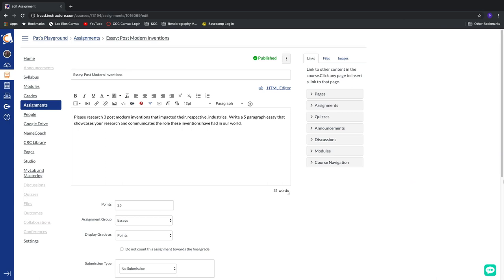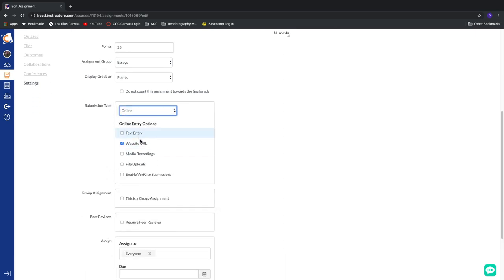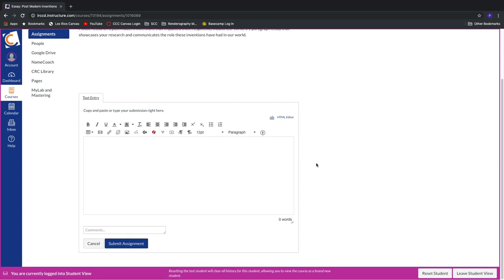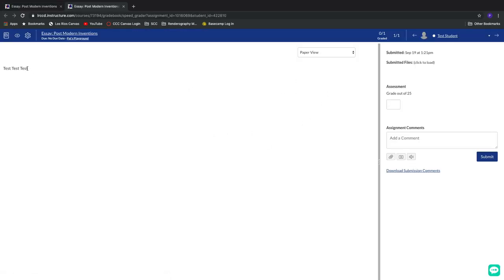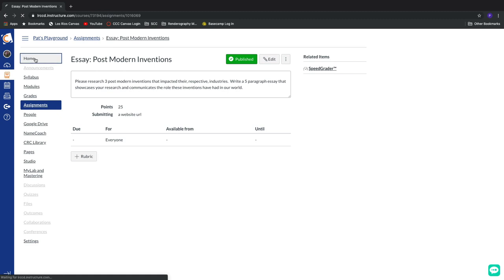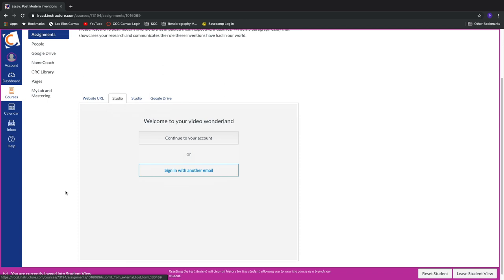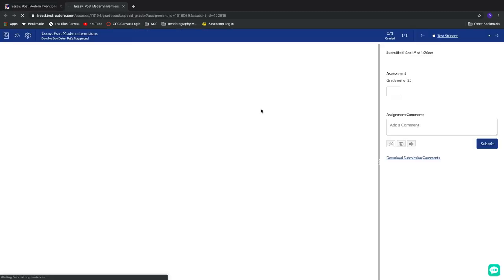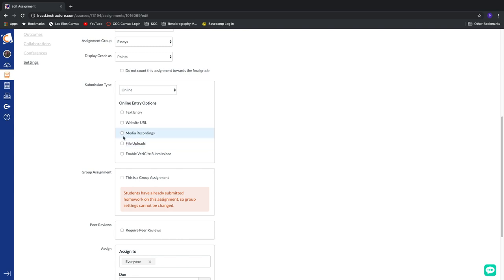Submission Types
In this episode of This Week in Canvas, we explore how to change the "Submission Type" of our assignments and the differences between the options.